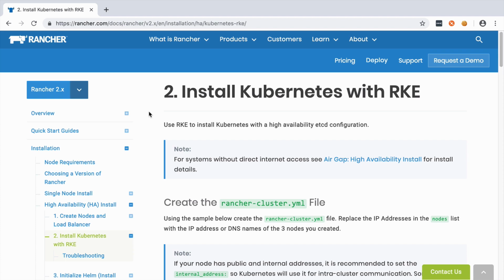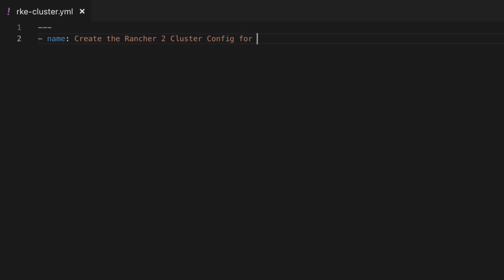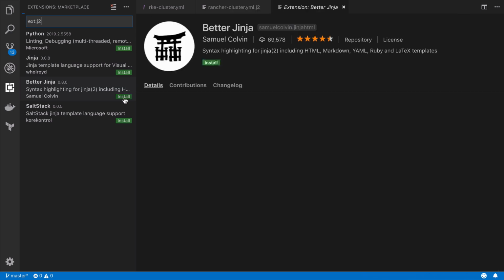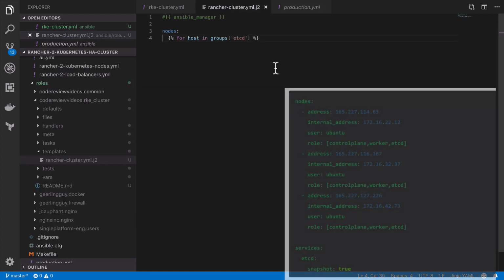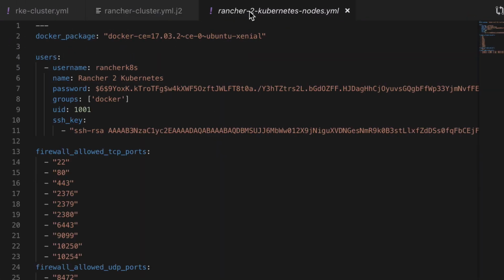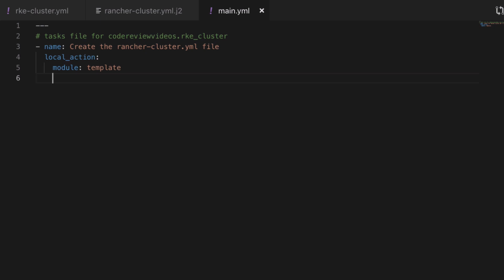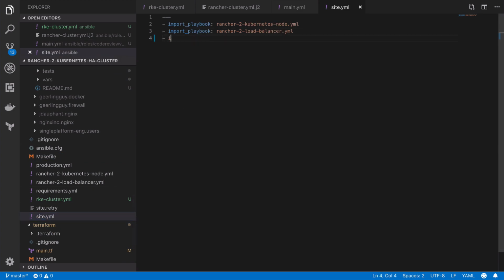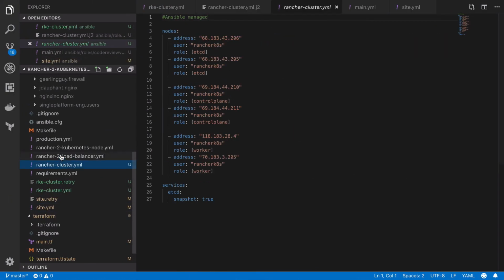Install Rancher 2 w/ Terraform & Ansible - Part #10 - Creating a Dynamic rancher-cluster.yml File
Following along with the instructions for installing Kubernetes with Rancher 2.x's RKE, there are three steps that we now need to take care of:

* Create a rancher-cluster.yml file
* Dynamically customise this file for our new k8s cluster
* Run the rke up... command through Docker

We're going to cover the first two of these points here. And then bring up the cluster in the next video.

As it's not immediately obvious, RKE stands for Rancher Kubernetes Engine.